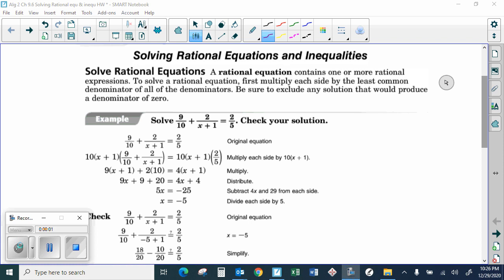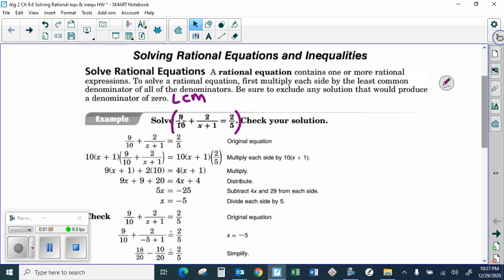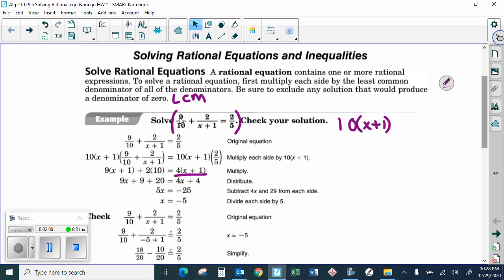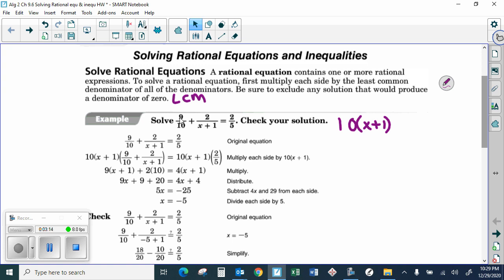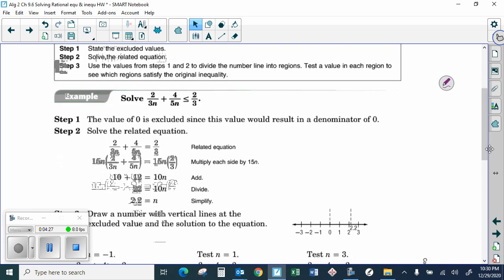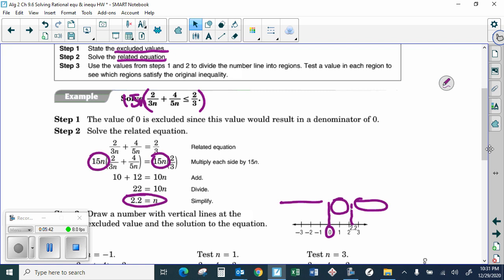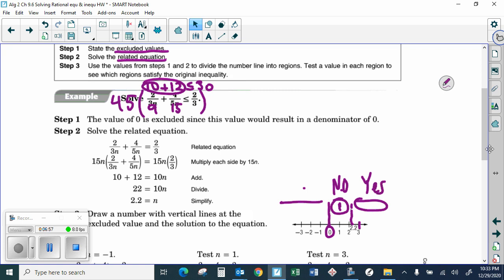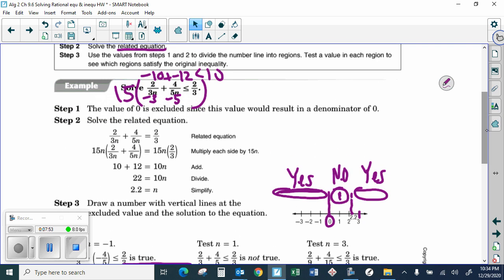Alg 2 Ch 9 6 Solving Rational equ & inequ HW 8 min